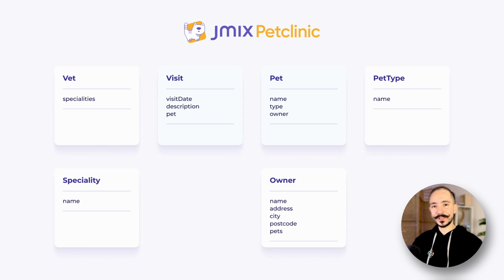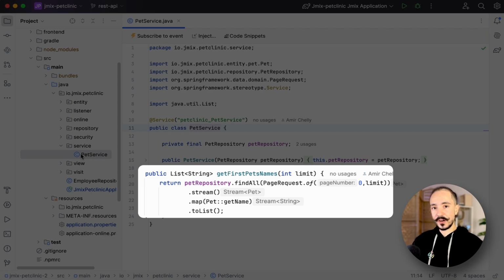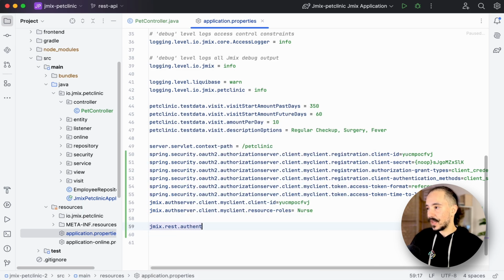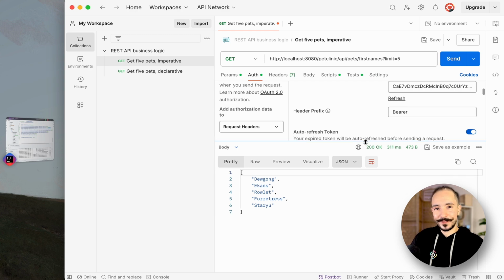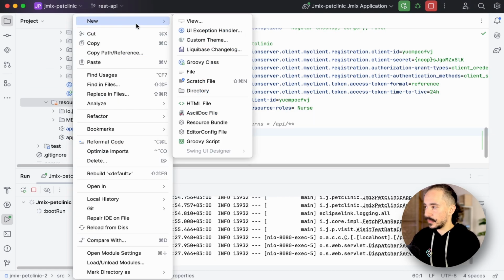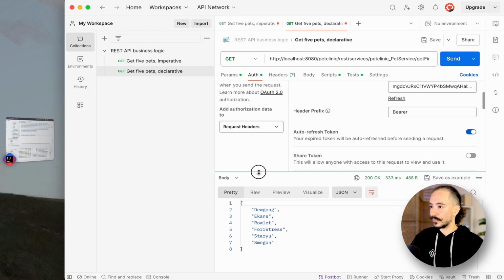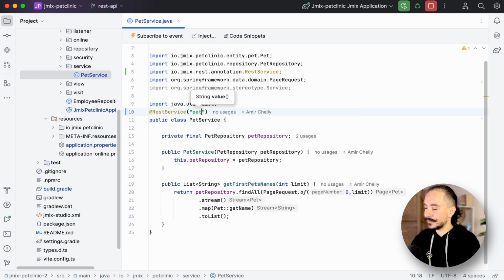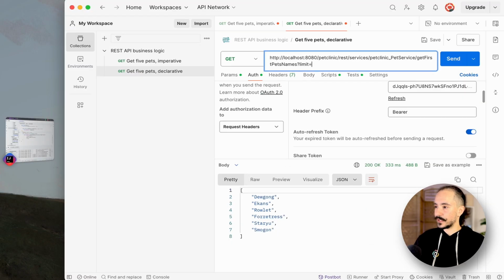3 Ways to Expose Business Logic via REST API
If you’re looking for a boilerplate-free way to expose your business logic to third-party services or some external frontend, here is a video for you! Discover three methods to achieve this with Jmix!